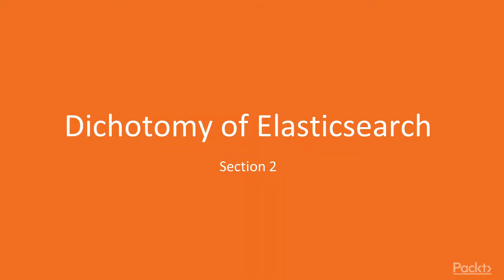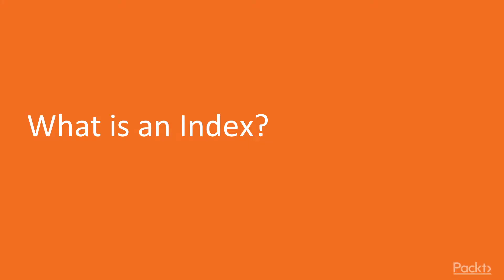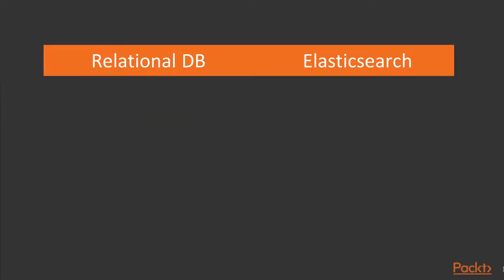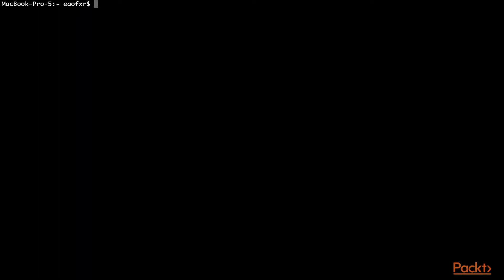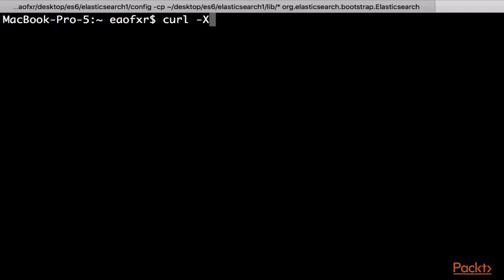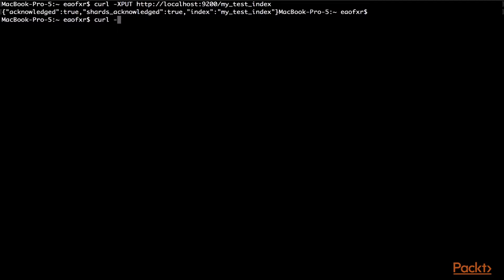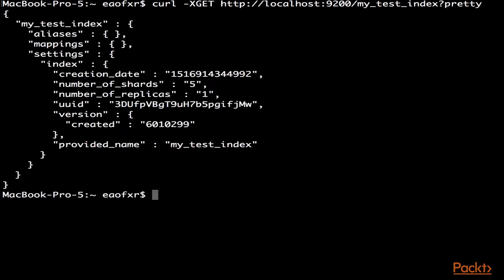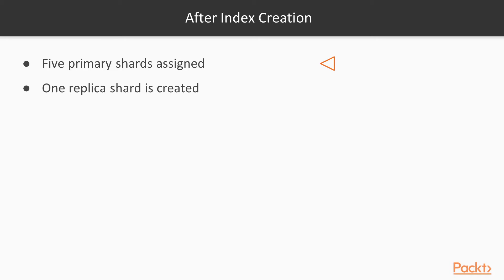Learning ElasticSearch 6: What is an Index? |packtpub.com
This video tutorial has been taken from Learning ElasticSearch 6. You can learn more and buy the full video course